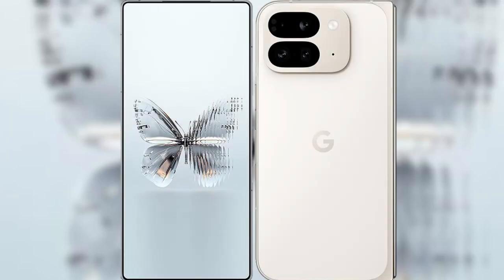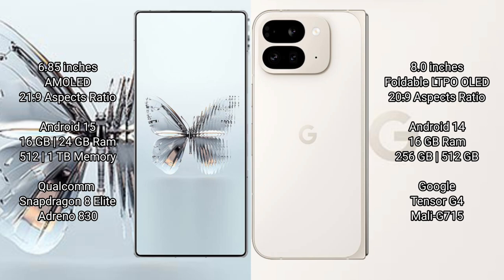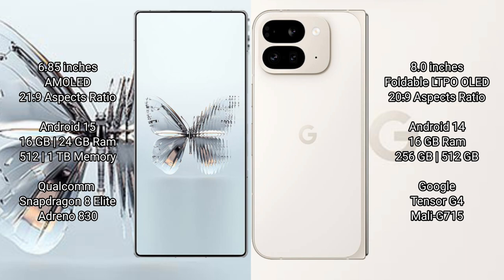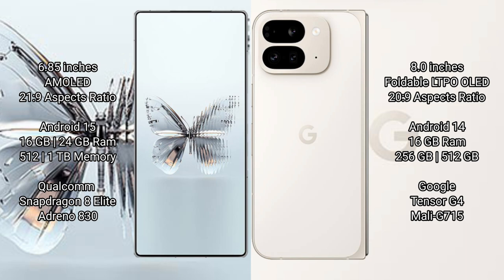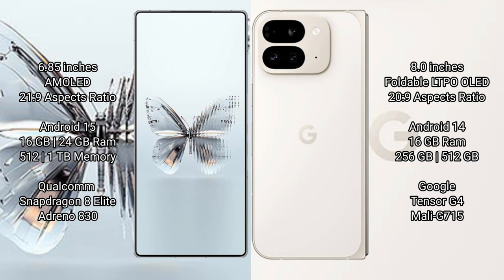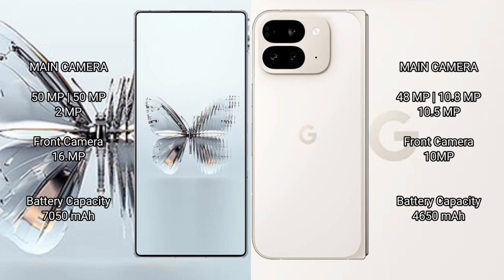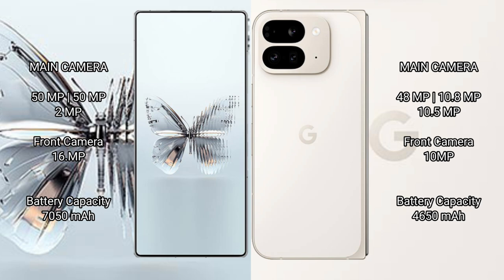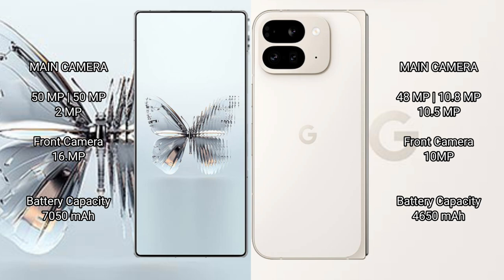ZTE nubia Red Magic 10 Pro Plus vs Google Pixel 9 Pro Fold